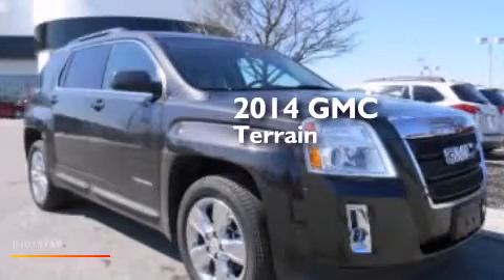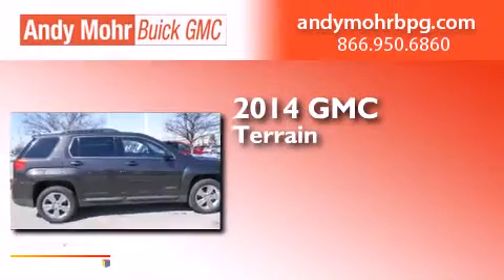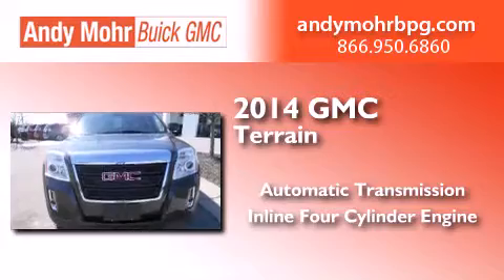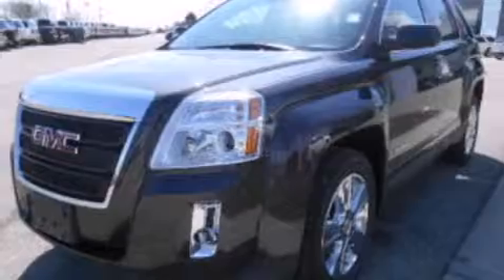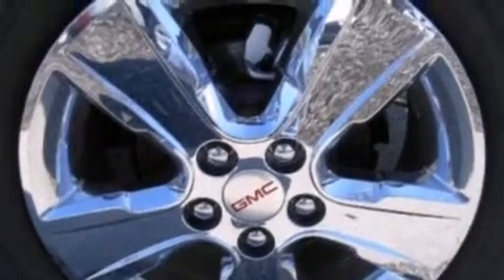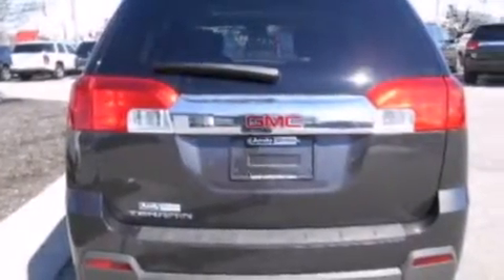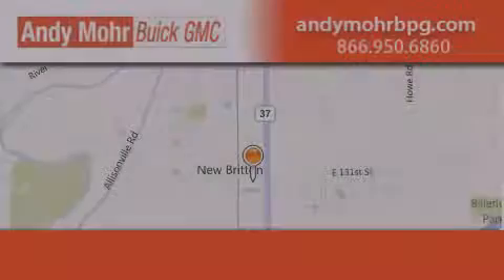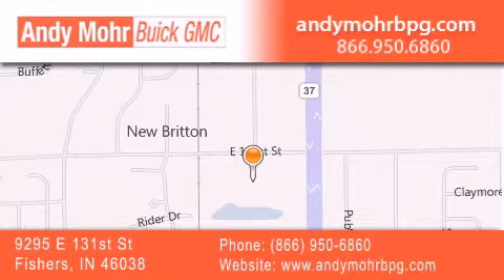2014 GMC Terrain Indianapolis IN 46038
We've been honored to serve the Fishers IN area , we promise that your experience at our dealership will exceed your expectations ! Year : 2014 Make : GMC Model : Terrain Engine : 2.4L I4 16V GDI DOHC Trans . : 6-Speed Automatic Exterior : Iridium Metallic Interior : Light Titanium Stock : G4719 Andy Mohr Buick GMC 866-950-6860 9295 E. 131st Street Fishers , IN 46038